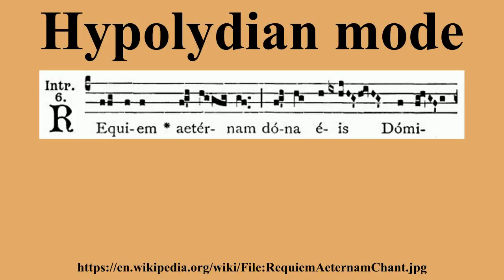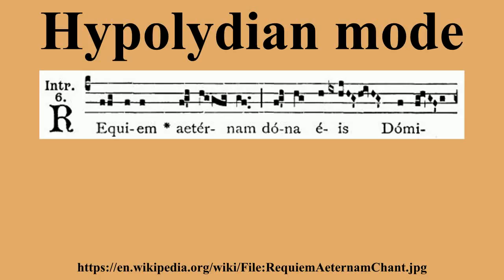Hypolydian mode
Ad-free videos.

The Hypolydian mode, literally meaning "below Lydian", is the common name for the sixth of the eight church modes of medieval music theory .The name is taken from Ptolemy of Alexandria's term for one of his seven tonoi, or transposition keys .This mode is the plagal counterpart of the authentic fifth mode.In medieval theory the Hypolydian mode was described either as the diatonic octave species from C to the C an octave higher, divided at the final F or a mode with F as final and an ambitus from the C below the final to the D above it.

---Image-Copyright-and-Permission---
---Image-Copyright-and-Permission---